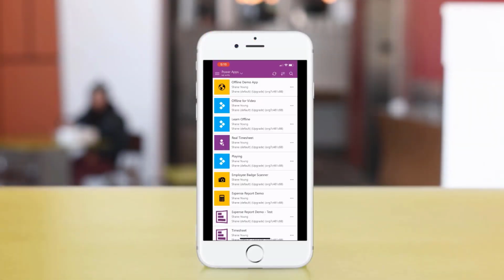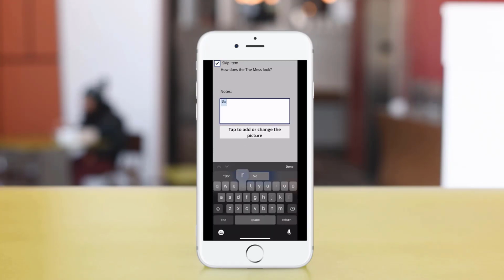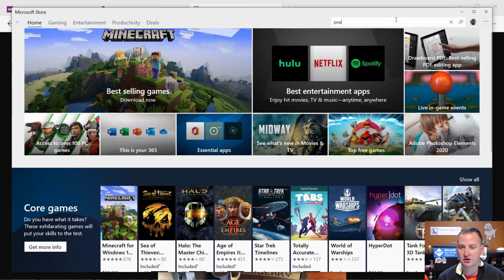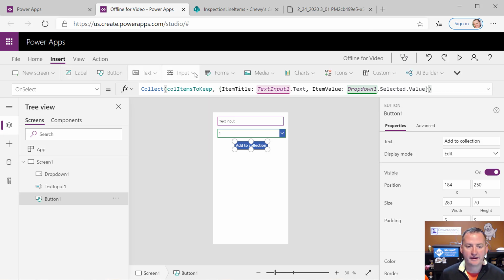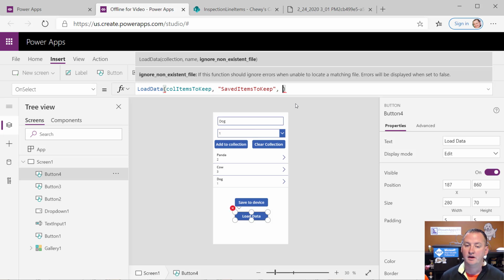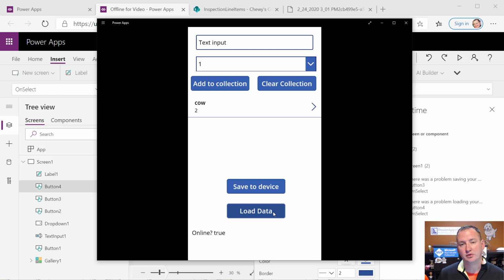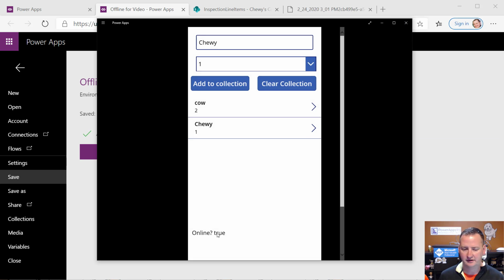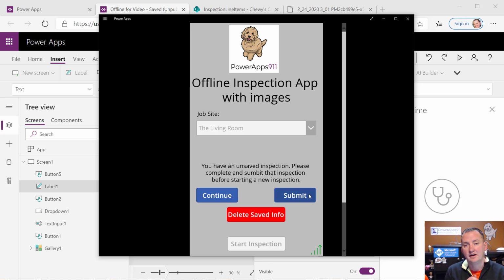PowerApps Offline Mode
In this video, you will learn about Power Apps offline mode. To get you excited I show you a demo of a full featured Offline Inspection app that includes images. Then we start from the beginning and cover the key functions of SaveData, LoadData, and Connection.